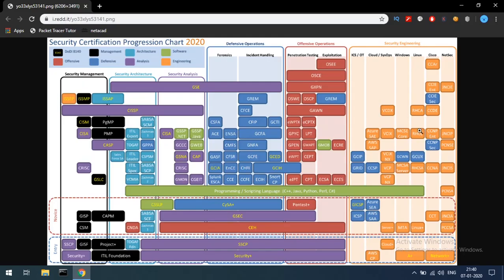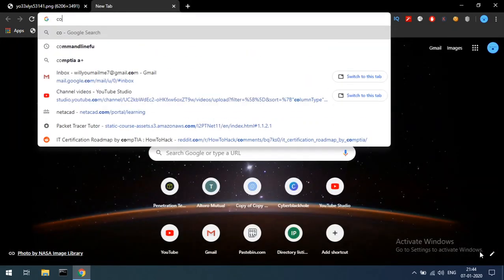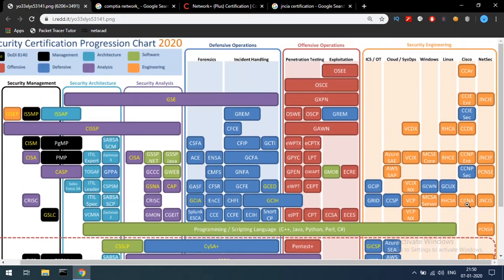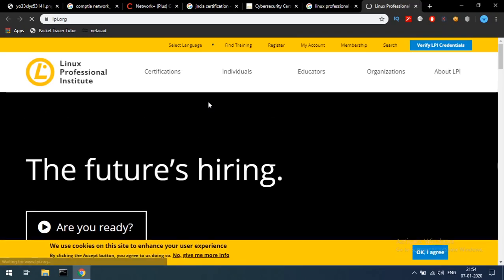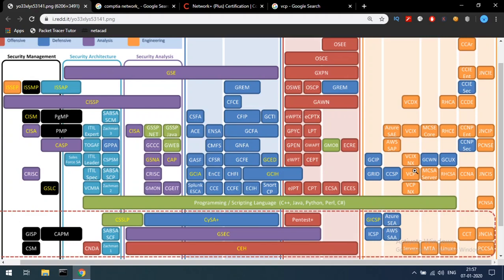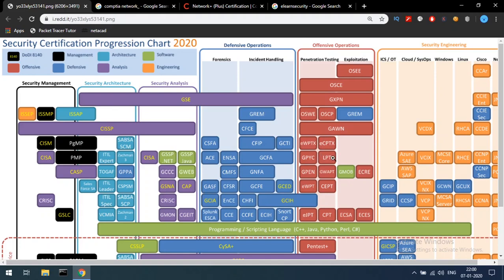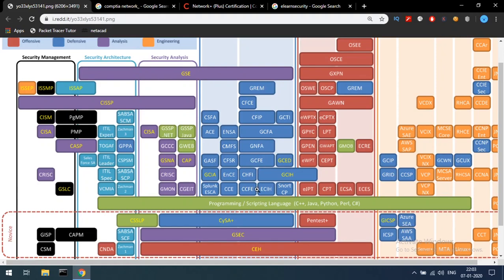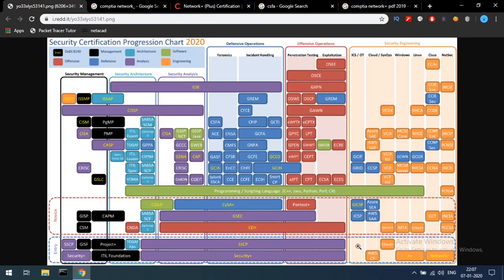Cyber Security Certification Suggestion | Tamil